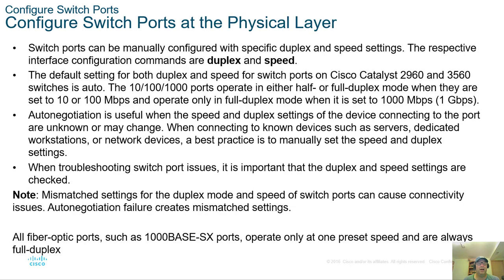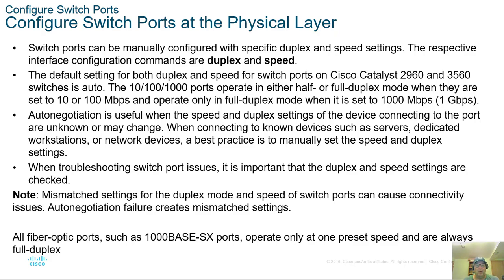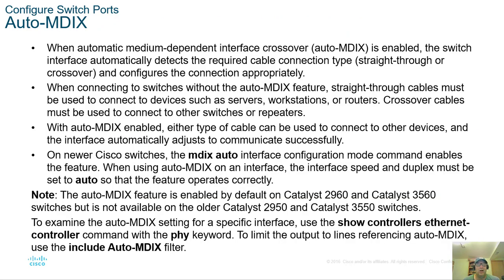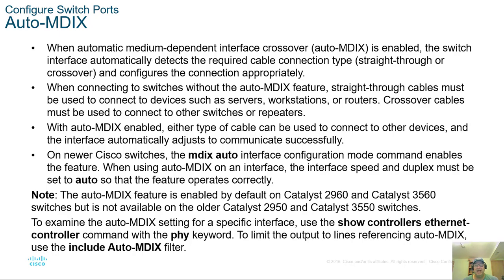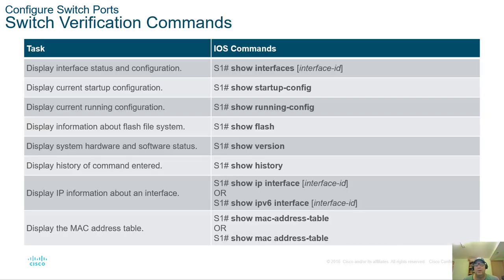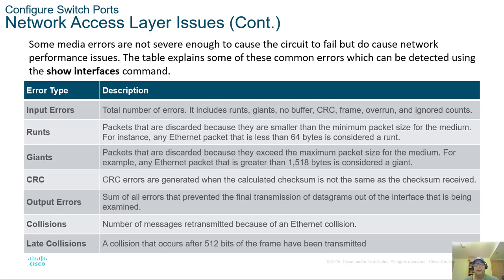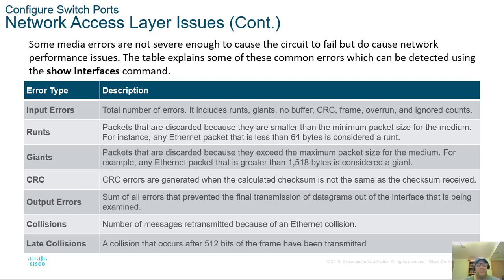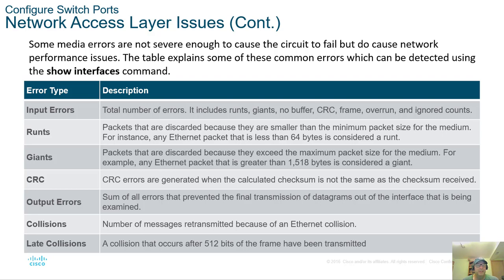CIT 1122 Mod 1 section 2